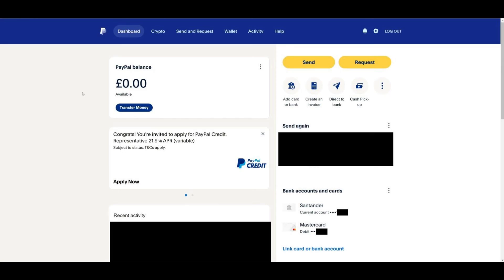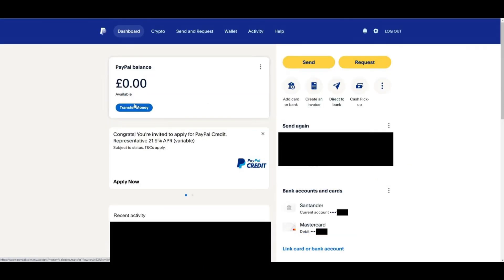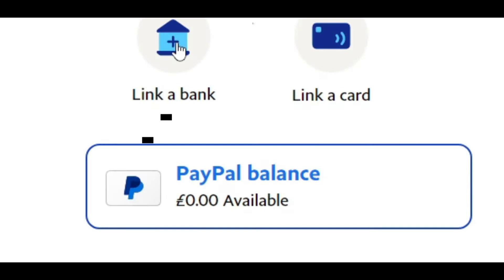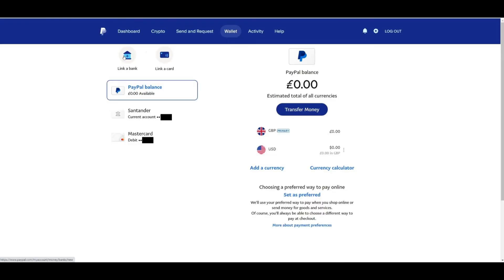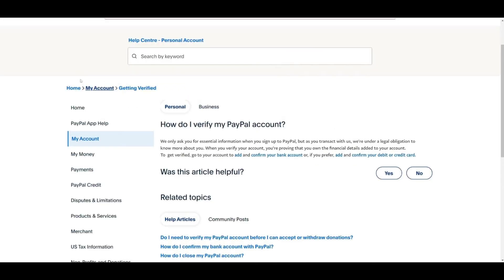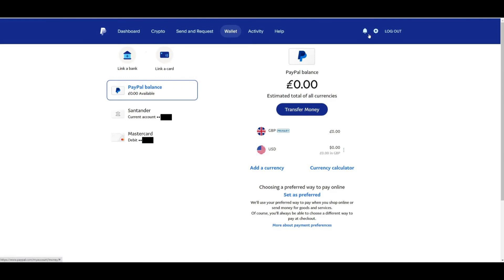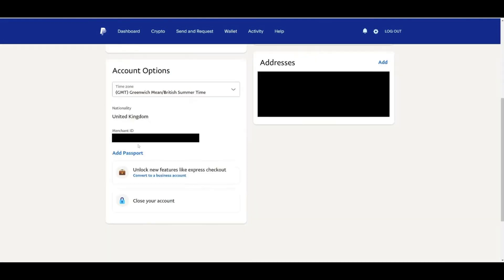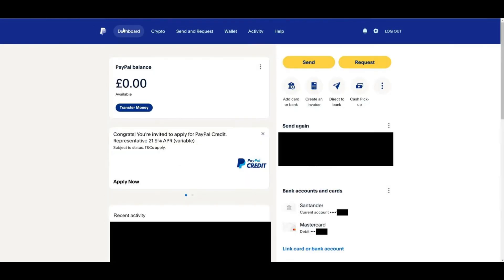How to Verify Your Identity on PayPal (2026) - Step by Step ✅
Verifying your identity on PayPal is an essential process to ensure secure transactions and access to all PayPal features. In this video, we provide a detailed, step-by-step guide on how to verify your PayPal account in 2026. Learn how to upload your documents, provide the required information, and get your account verified in no time.